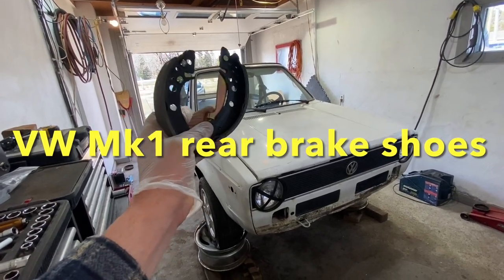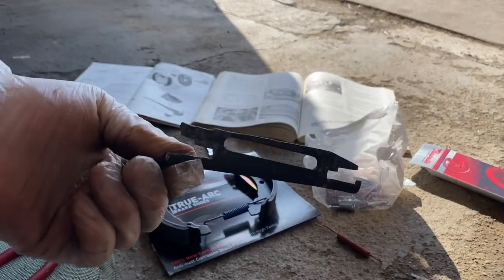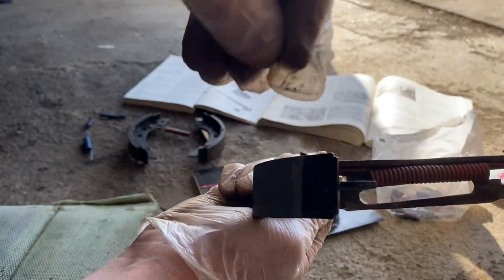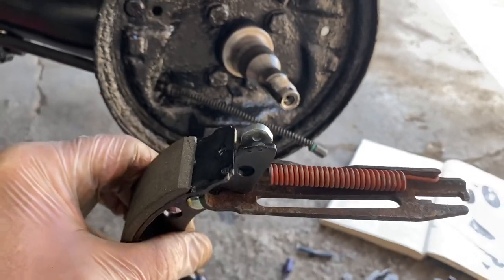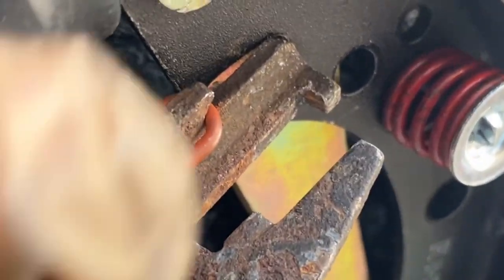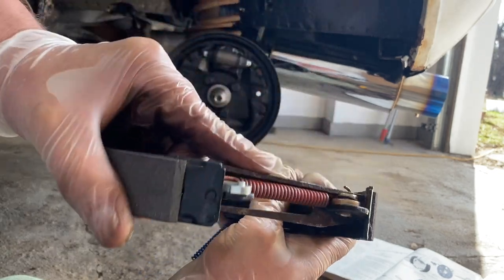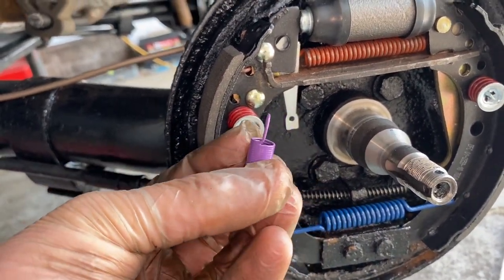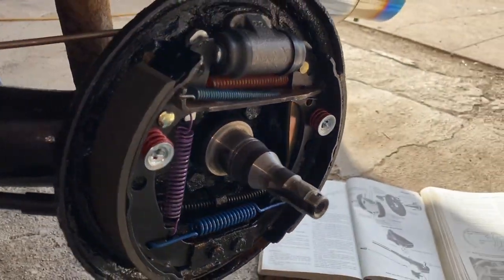VW Golf, ￼Rabbit, Cabriolet Mk1 ￼￼rear brake shoe installation. VW Mk1 rear brakes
S3E25 VW Mk1 rear brake shoes installation.
VW Golf,  Rabbit, Cabriolet Mk1 rear brake shoe installation.
VW Mk1 rear brakes.
Volkswagen Cabriolet MK1 rear brakes.
VW Rabbit MK1 rear brakes.
VW Golf MK1 rear brakes.
VW Jetta Mk1 rear brakes.
VW Caddy MK1 rear brakes.
VW Cabriolet MK1 rear brakes.
Volkswagen.
Volkswagen MK1 rear brakes.
VW mk1 rear brake shoes.
MK1 rear brake shoes.
Volkswagen Cabriolet MK1.
Scirocco rear brakes.
VW golf gti mk1 rear brakes.
Rear brake shoe installation.